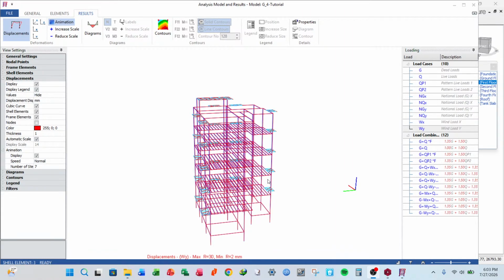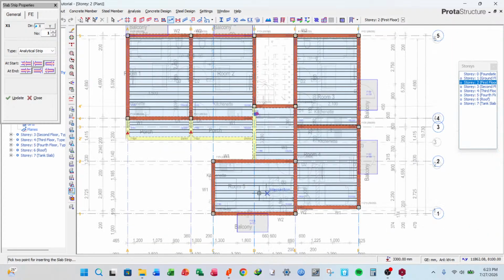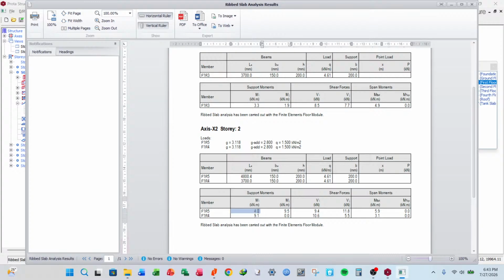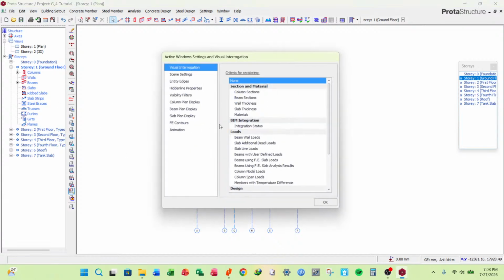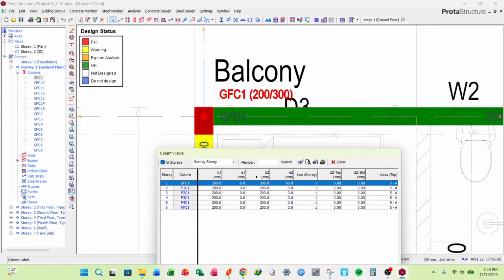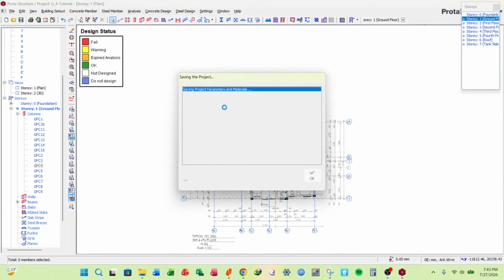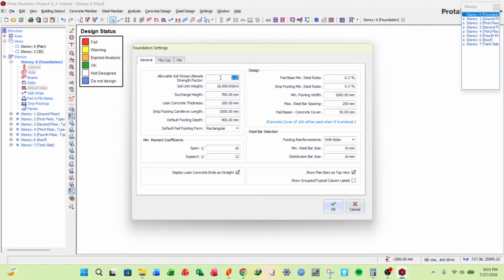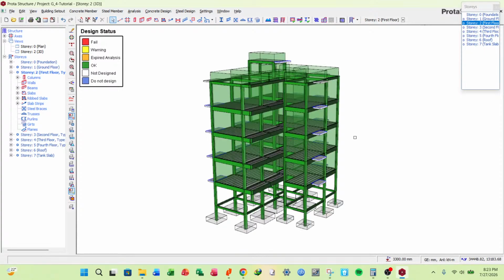Protastructure Full course G+4: Part 3 (Design of all Elements)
Design of slabs, beams, columns, and foundation

0:00 Structural design overview
2:11 Configuring design settings
7:13 Defining material properties
11:55 Advanced slab reinforcement
17:38 Slab strip analysis
34:13 Finite element analysis
45:56 Solid slab design
52:00 Frame design settings
1:04:01 Wind load integration
1:14:05 Column optimization
1:44:56 Beam reinforcement design
1:56:26 Foundation design